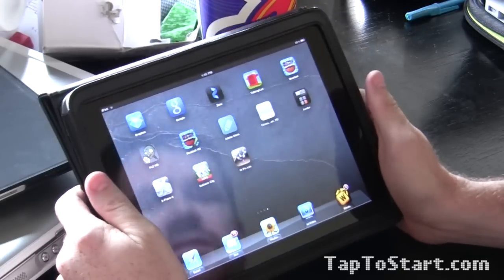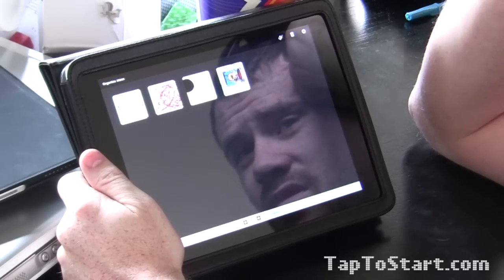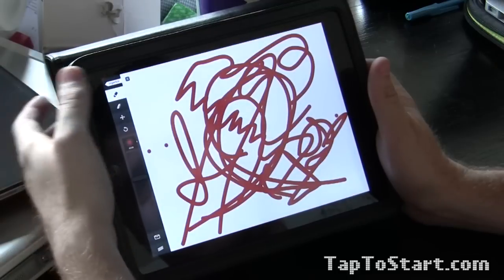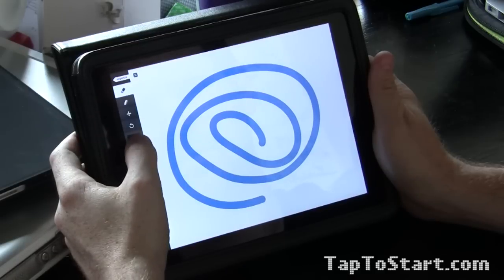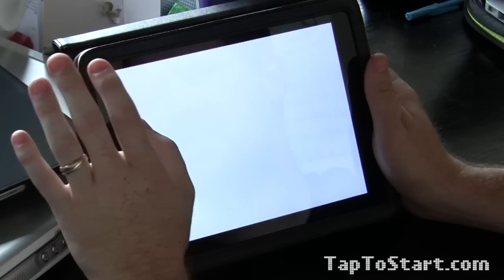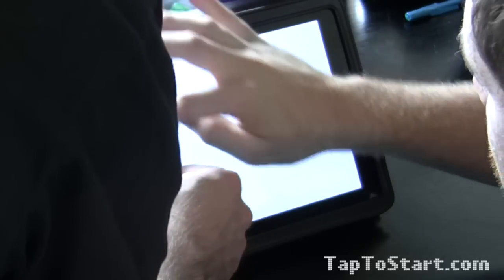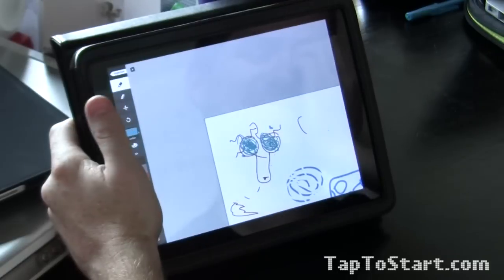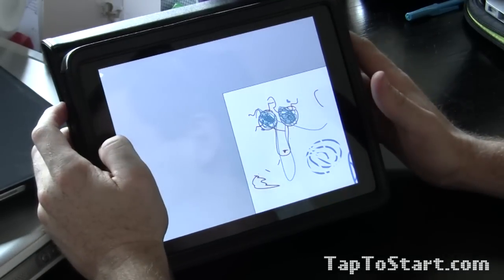Adobe Ideas iPad Review - An App for Drawing Things and Stuff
Adobe Ideas is the perfect app for anyone with terrible art skills. It's free too which instantly makes it better than sketchbook pro.